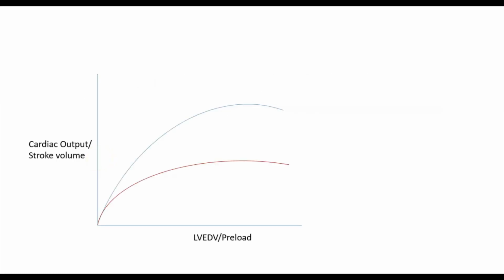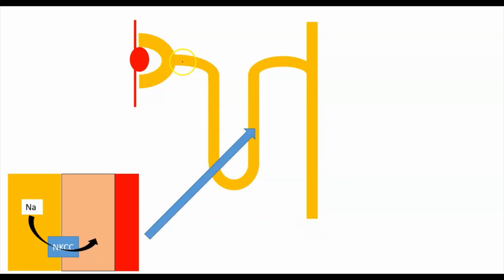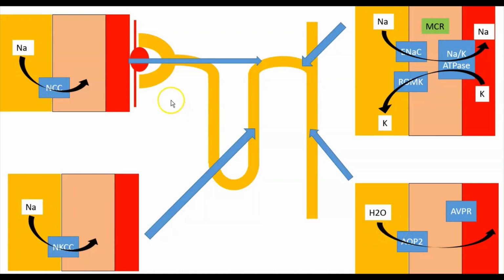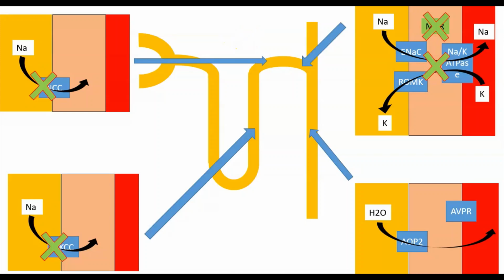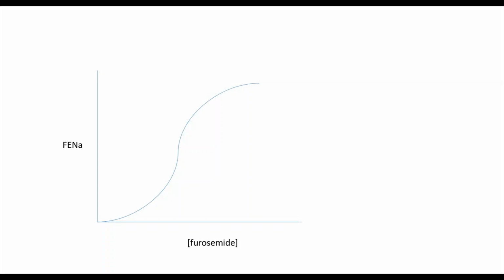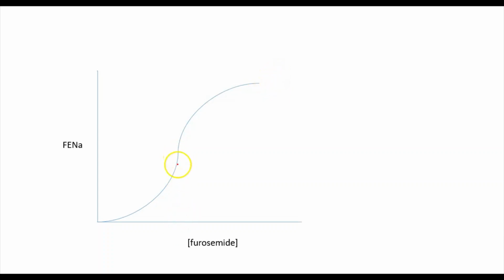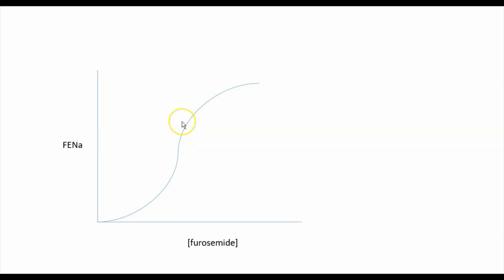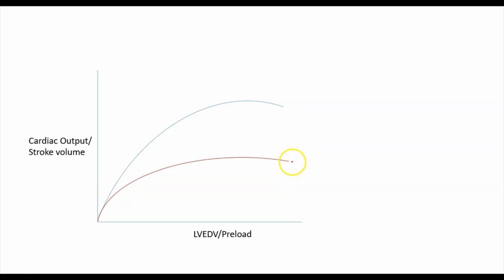Understanding Diuretics: Pathophysiology and Clinical Application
This video goes through some important renal physiology concepts and explains the clinical application in terms diuretic therapy of acute decompensated heart failure management. A practical approach to using loop diuretics is further discussed.
This video builds on foundation concepts explained in a previous video.